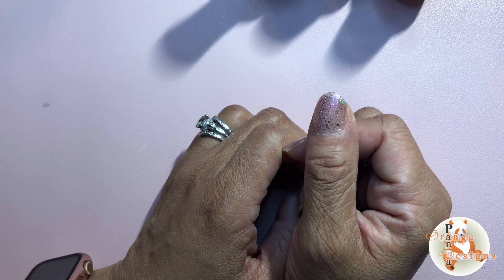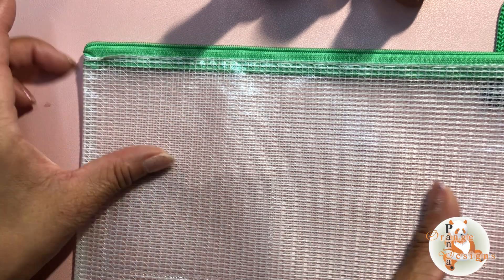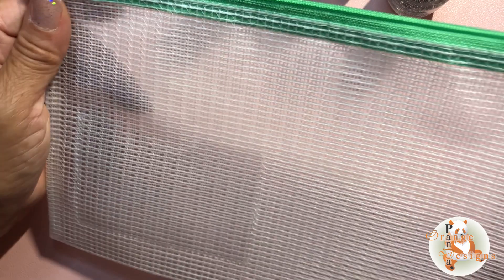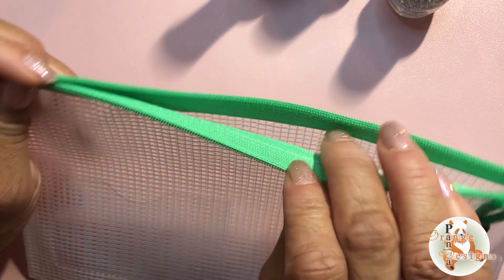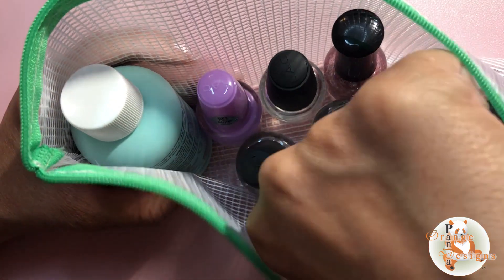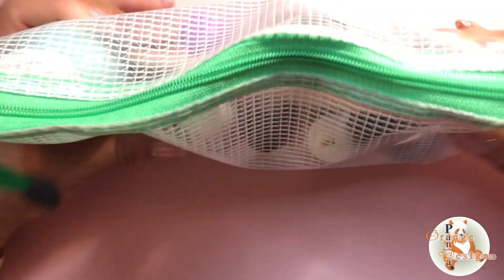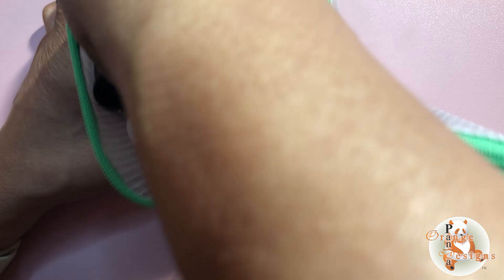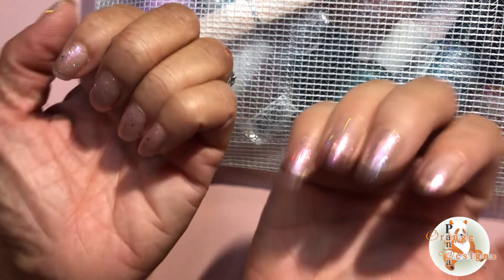Nail Polish Travel Storage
►► Today I am sharing a quick video on how I pack my nail polish when traveling.

►► Below is a list of what was mentioned in the video.
• SUNEE Plastic Mesh Zipper Pouch 6x9 12pk”:

►► Be sure to follow me over on Instagram for more craftiness and behind the scenes @orangepandadesigns